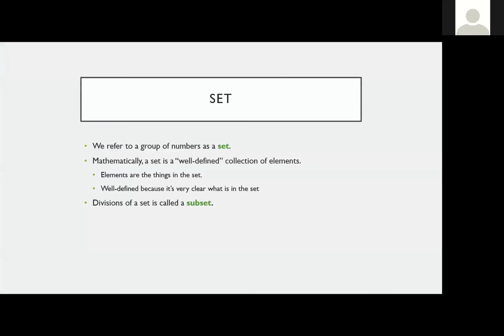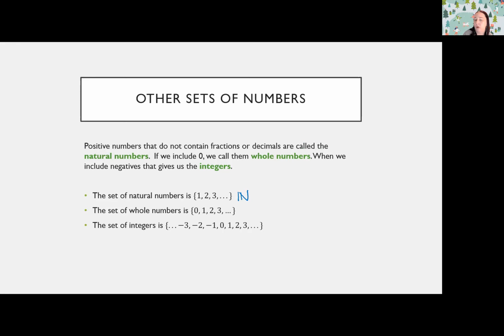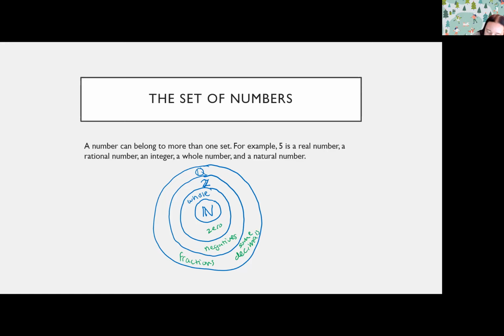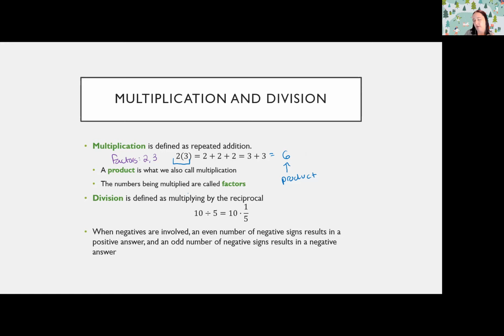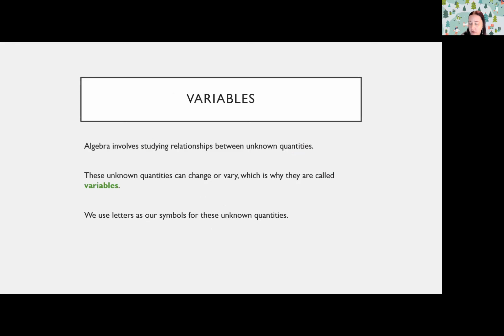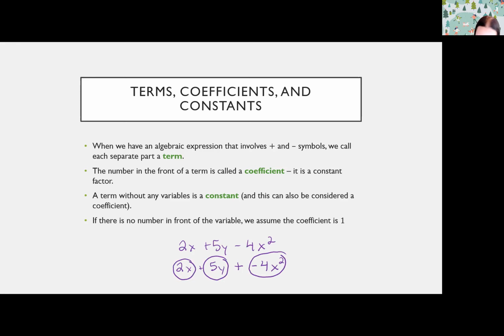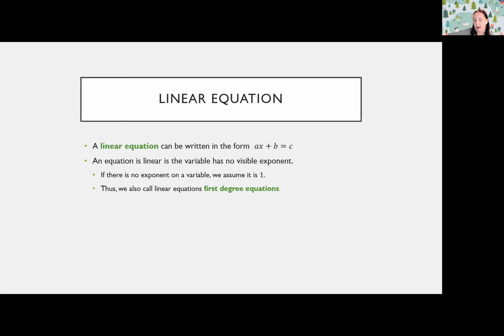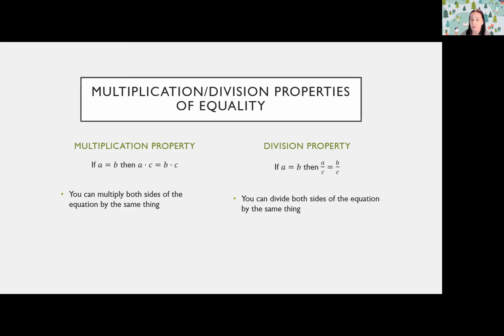MA104 Definitions and Properties